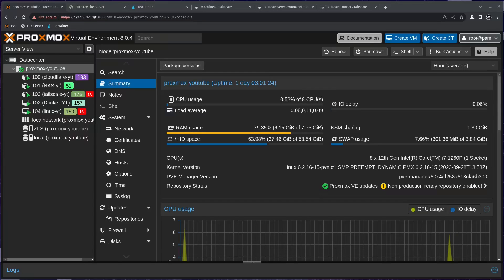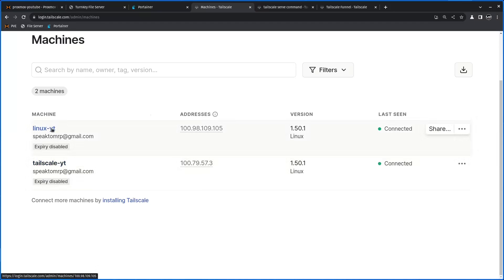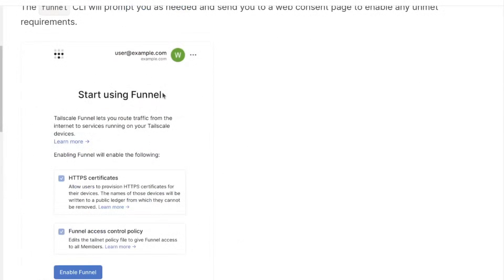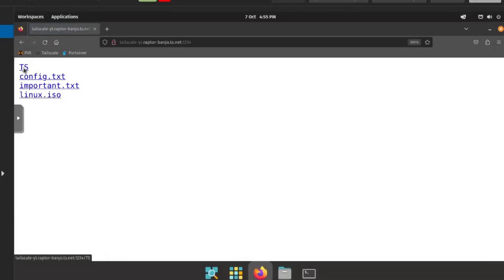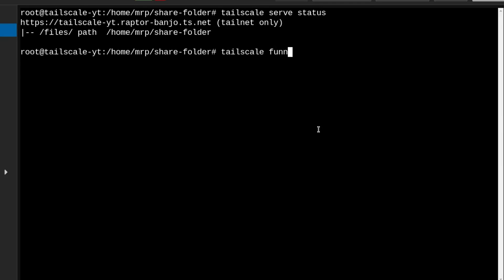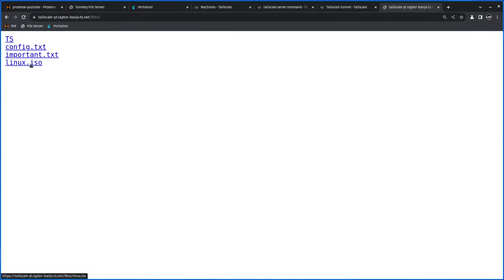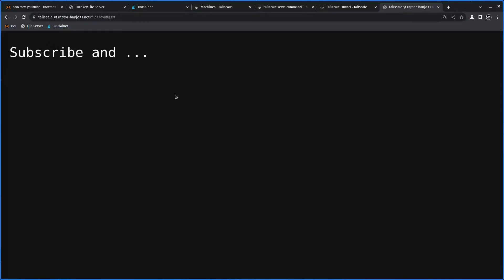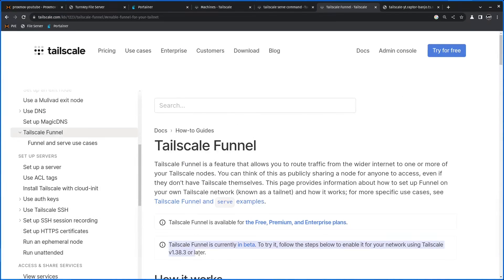Tailscale SERVE and FUNNEL | Share files and services without PORT forwarding | Proxmox Home Server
Tailscale Server and Funnel.
Serve - allows you to share files / folders / services to all Your tailnet devices.
Funnel - Expose shared serve content to entier work with no port forwarding.

- CHAPTERS
00:00 Intro
00:15 What is SERVE and FUNNEL
01:06 What is TAILNET
02:46 Setting up Tailscale SERVE
06:54 Setting up Tailscale FUNNEL
17:14 The End Chat